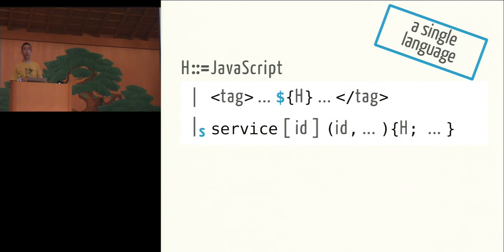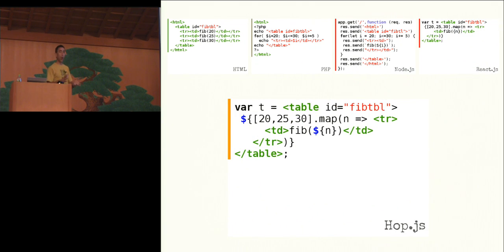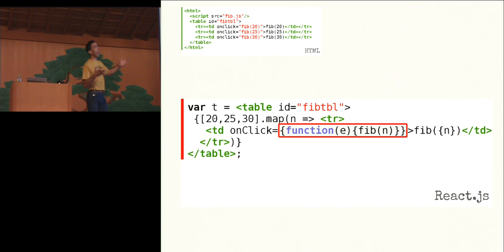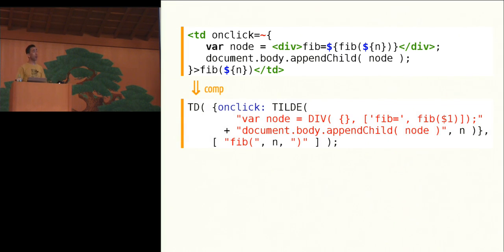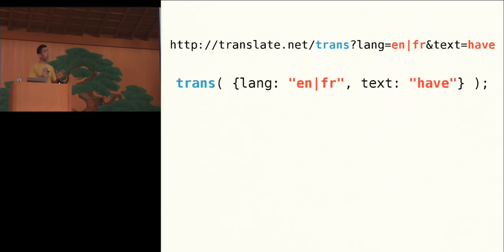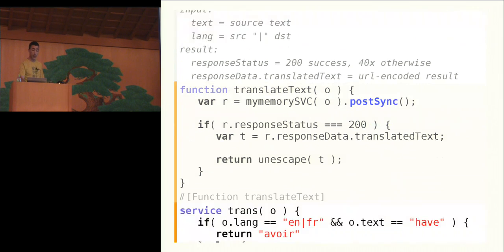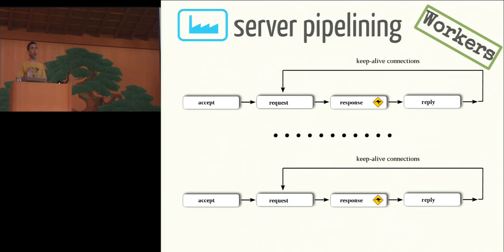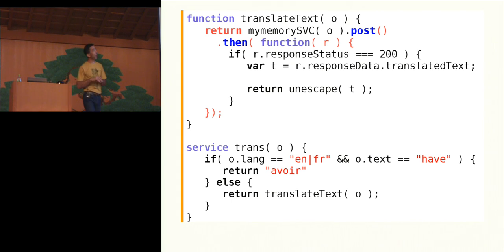2 02 A Glimpse of Hopjs